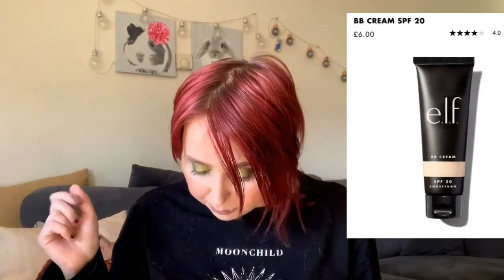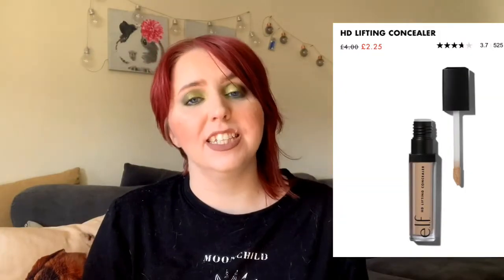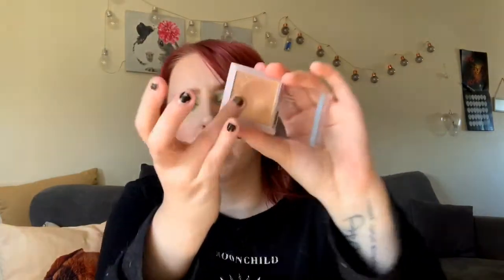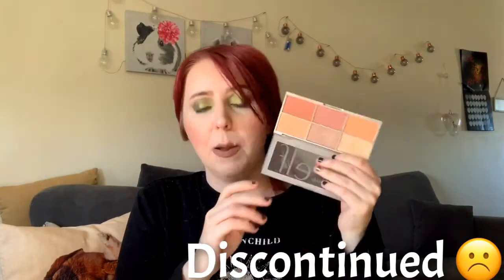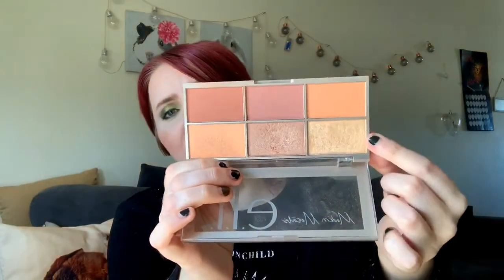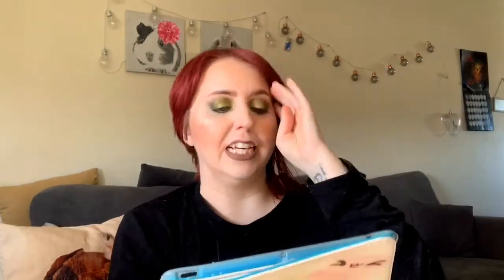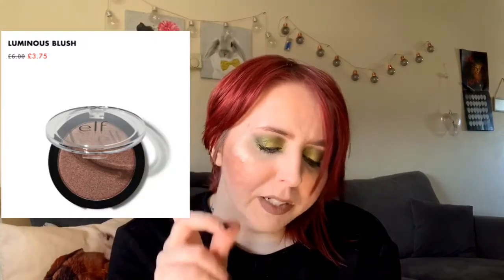REVIEWING EVERY ELF FACE PRODUCT | Foundation, Highlighter, Concealer, Blush, Bronzer, Primer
Hi guys, today I am doing another series review. This weeks brand is Elf. I have tried A LOT of Elf products, so I have a fair few opinions to share. Hope enjoy the video.
Side note, I apologise for the noise of the fan in the background and the cat hair on my top.
I honestly didn’t think my camera would pick up either of them, but I know for future.

Elf Products mentioned:

Poreless Face Primer
Lock On Face Primer (now possibly renamed Moisture Lock)
Poreless Putty Primer
Oil Control Primer Mist
BB Cream
Acne Fighting Foundation
Flawless Finish Foundation
Mix to Match Adjuster
HD Lifting Concealer
16Hr Camo Concealer
Hydrating Camo Concealer
Beauty Sheild Antioxidant Armoured Setting Powder
Illuminating Palette
Baked Highlighter
Shimmering Highlighting Powder
Metallic Flare Highlighter
Modern Metals Blush Highlight Palette
Powder Blush Palette
Studio Blush
Primer Infused Shimmer Blush
Luminous Blush
Bronzer
Primer Infused Bronzer

Other products mentioned:

Catrice Prime & Fine Setting Spray
CYO Matte Foundation